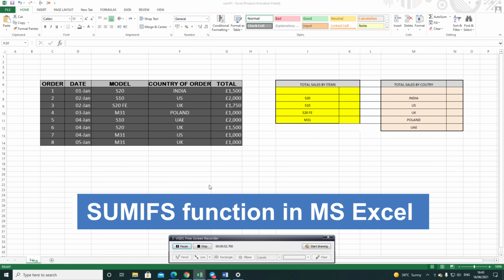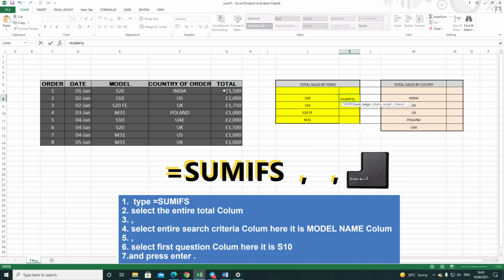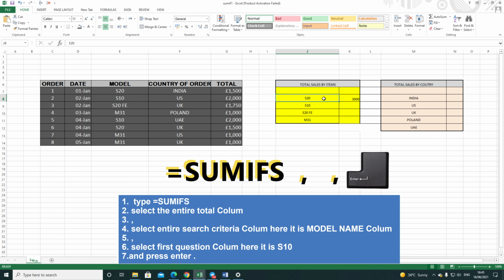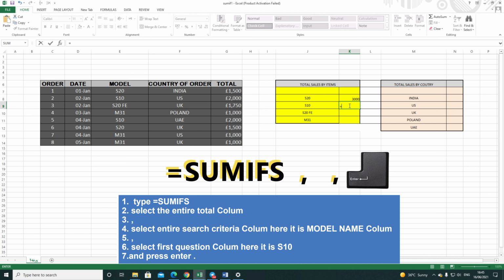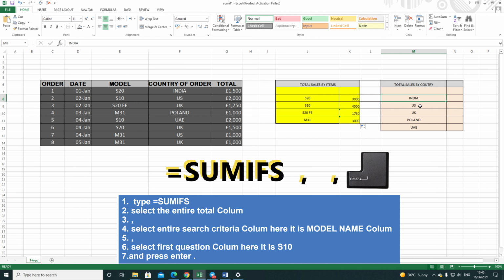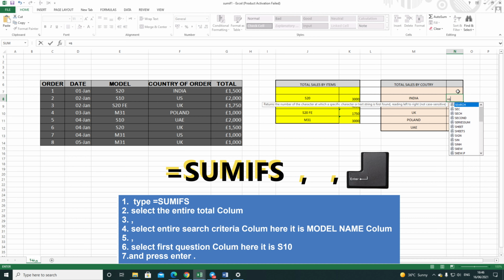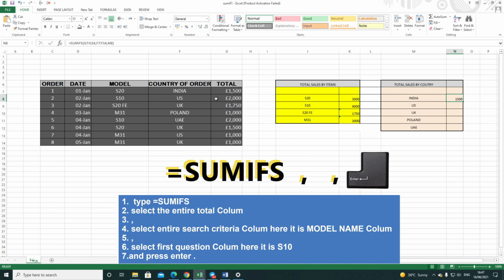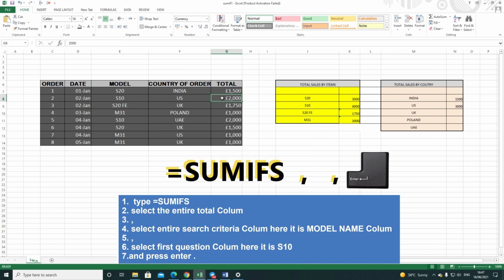SUMIFS Excel formula tutorial 2021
Excel tutorial SUMIFS with simple example